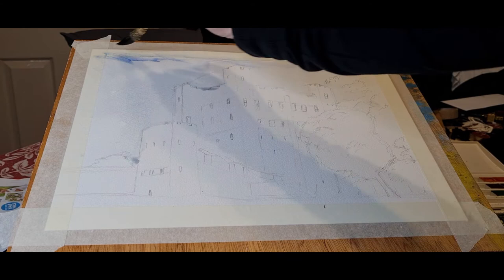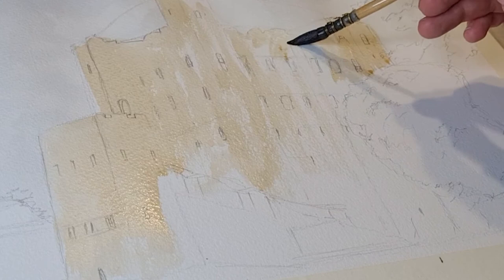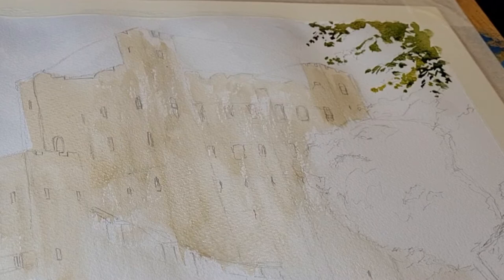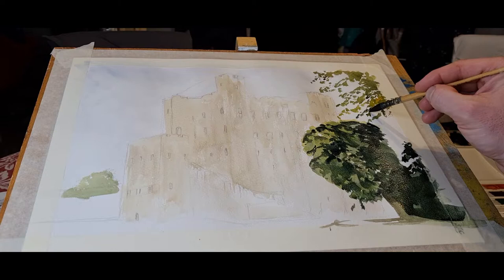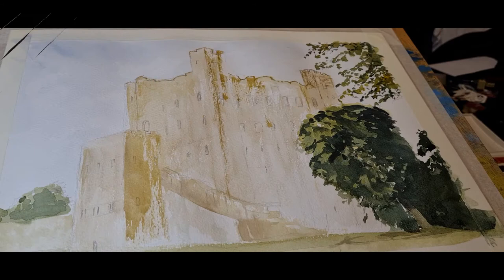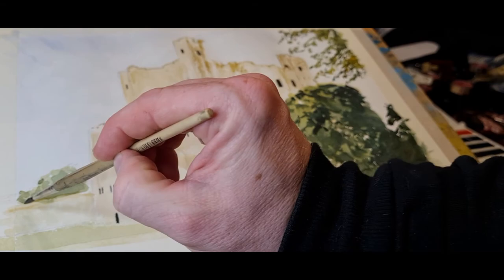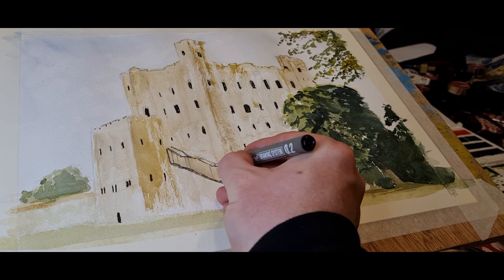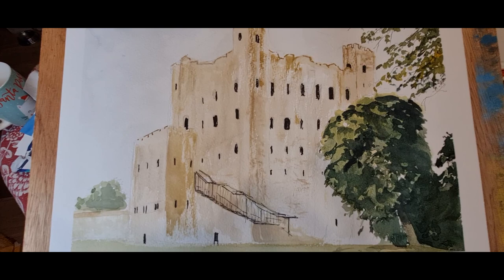How to paint a castle in watercolours! (Rochester)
How to paint a castle in watercolours. This castle is Rochester in the lovely county of Kent.

 For this video I'm going to use Bockingford 140lb cold pressed paper and I'm using both my pallette, windsor Newton and my white nights paints, for the convenience of mixing space and wells.
 The hardest part of this painting was actually in the planning stage and the drawing in pencil, don't underestimate the scene because there is an element of prospective that play a part, so take your time and draw some guide lines if necessary and only when you're happy you can move on to the painting stage!

Finally for the windows I'm not going to paint them in, I wanted to use my tombow brushpen, I think this looks well  anyway please leave me a comment or just say hello!

Step by step watercolour
watercolour painting
watercolour tutorial
rochester castle kent